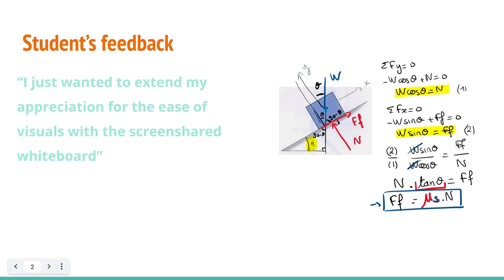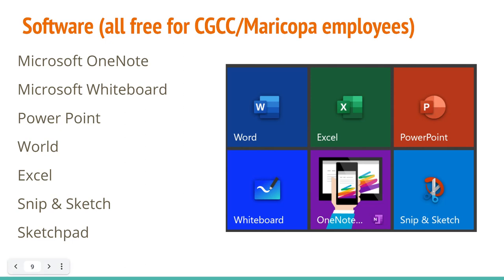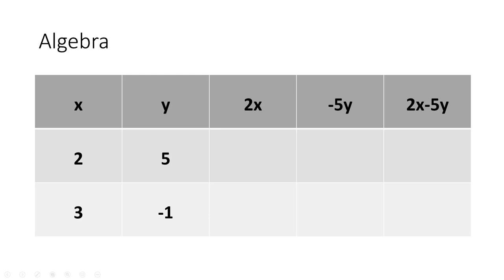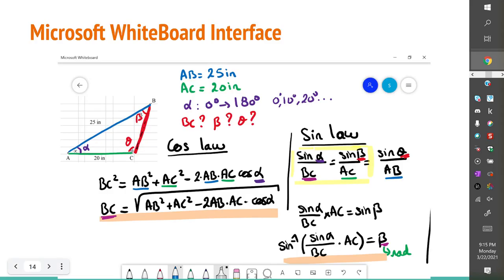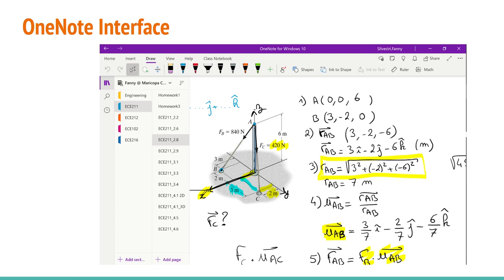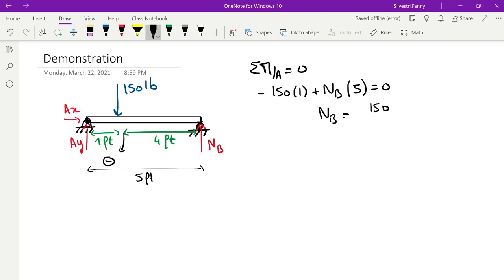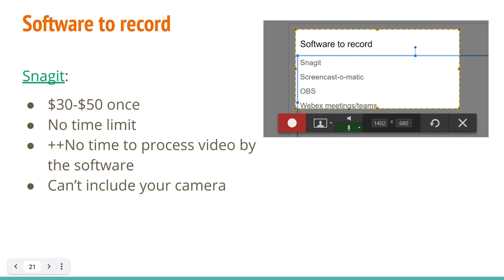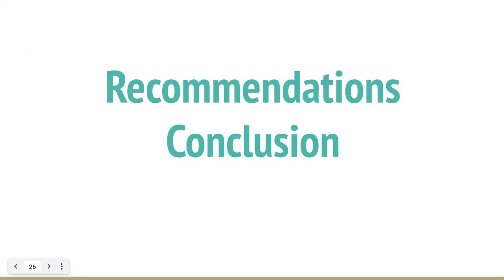LOL Virtual Whiteboards